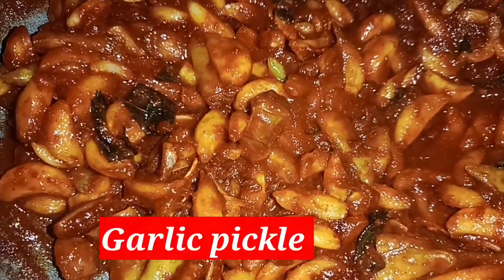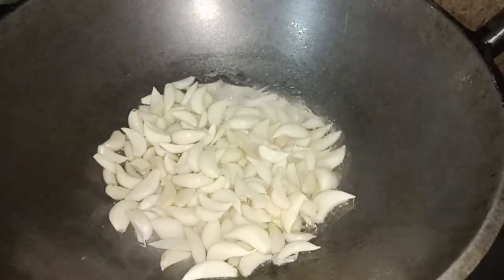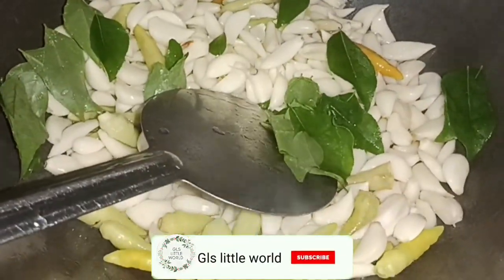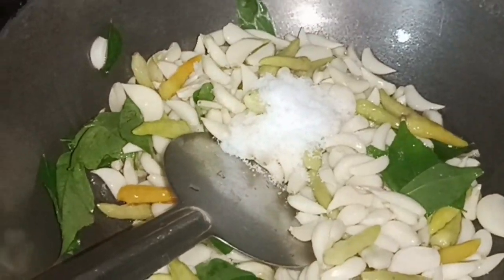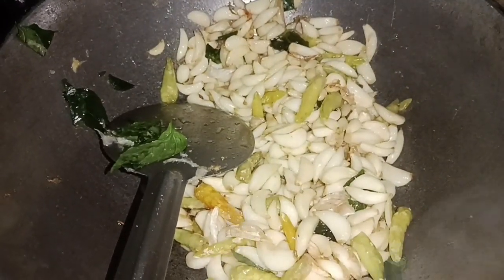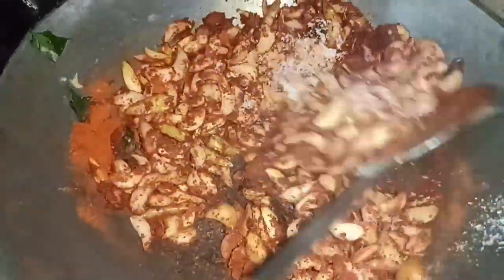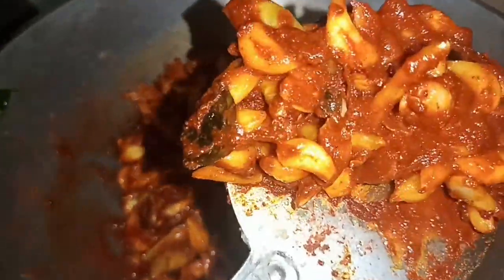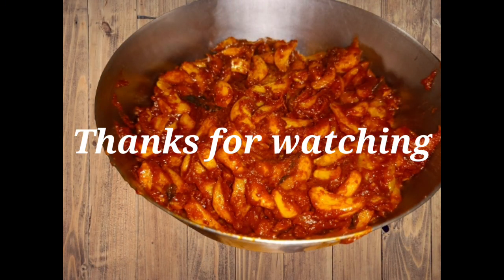GARLIC PICKLE/വെളുത്തുള്ളി അച്ചാർ/രുചിയുറുംവെളുത്തുള്ളിഅച്ചാർ/Easy & tasty pickle/GlsLittleWorld